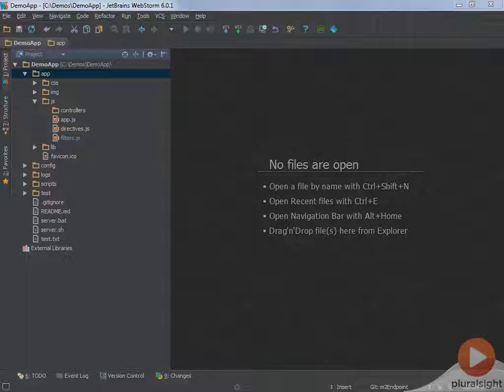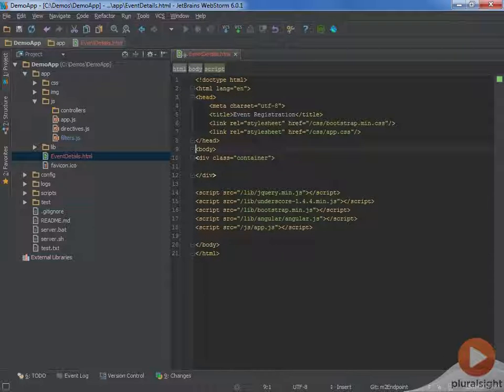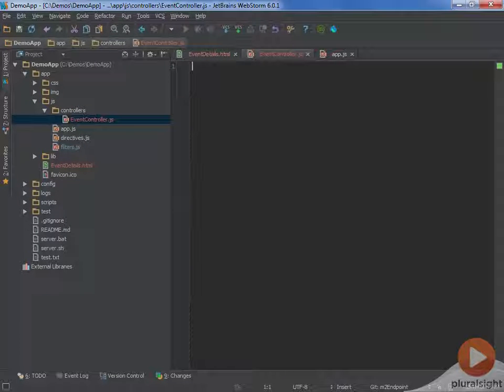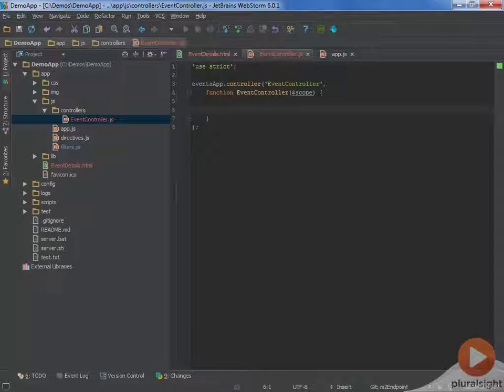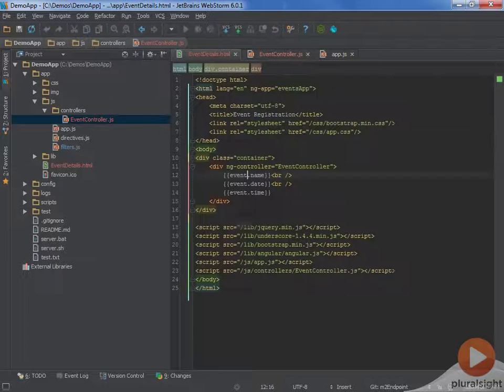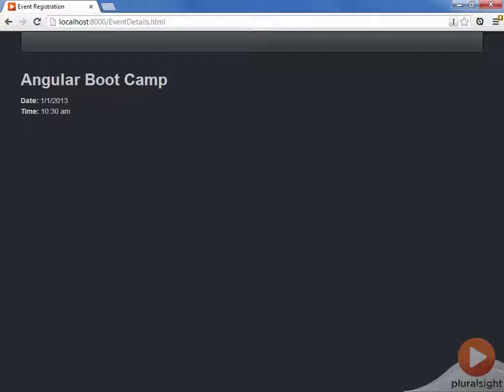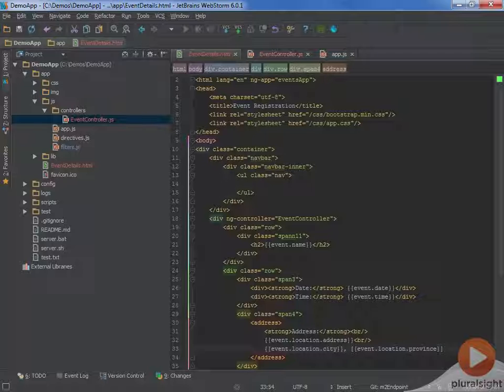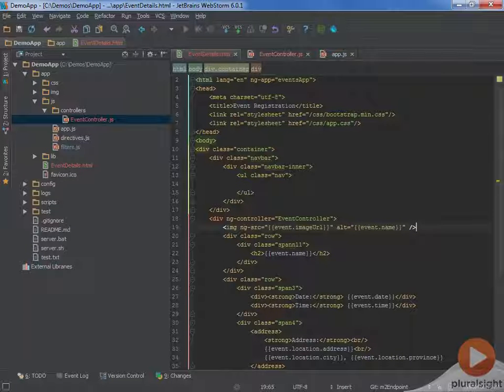Angular_Tut_Beginner2 - 12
Angular_Beginner2-  12 Demo Controllers